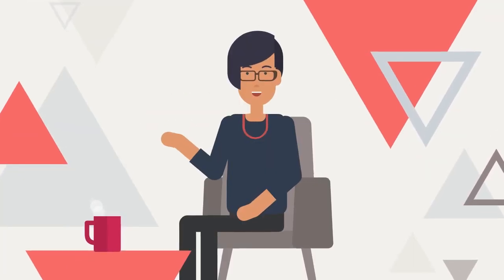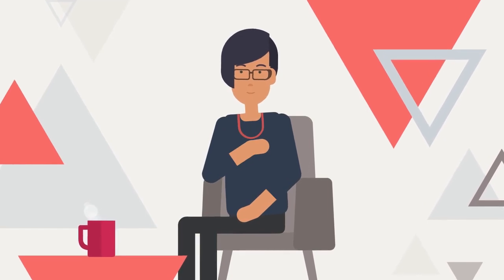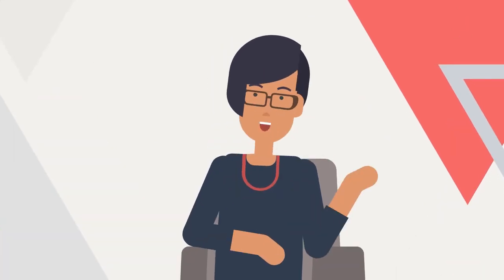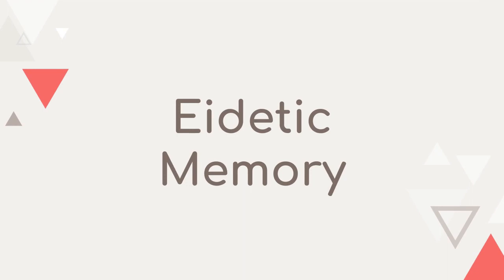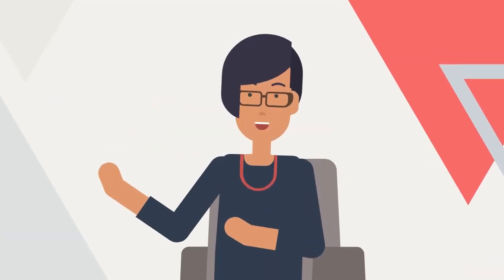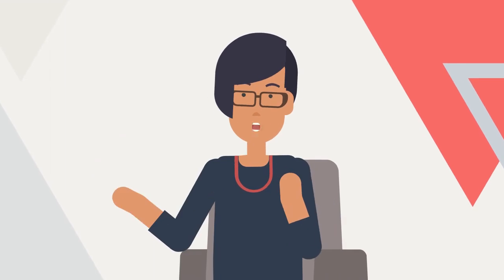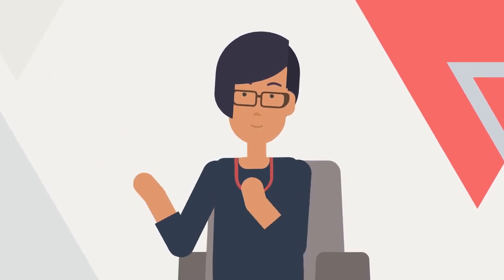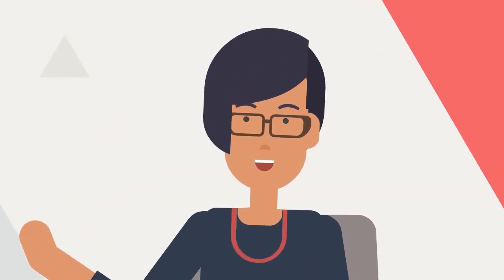Eidetic Memory Vs Photographic Memory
Eidetic Memory: A rare ability to vividly recall images, sounds, or objects in great detail for a brief period after exposure, often fading with time. It's typically seen in children and not as persistent as photographic memory.

Photographic Memory: A disputed concept suggesting the ability to remember visual information with extraordinary precision and accuracy, almost like a mental photograph. Many experts believe it doesn't exist in the way commonly described.